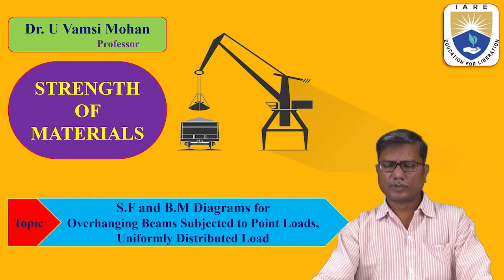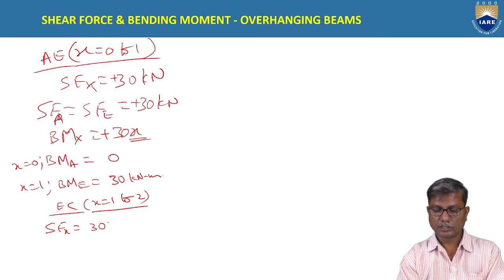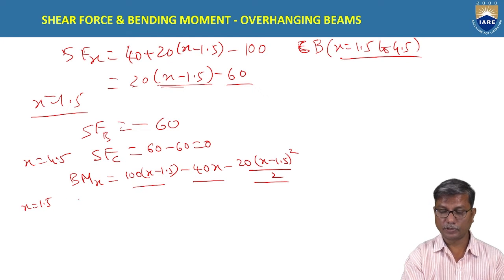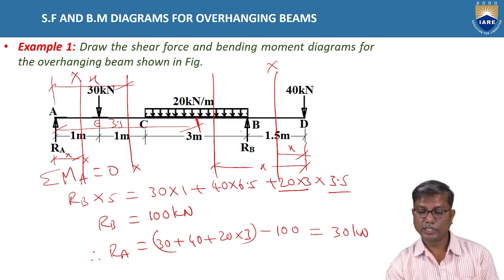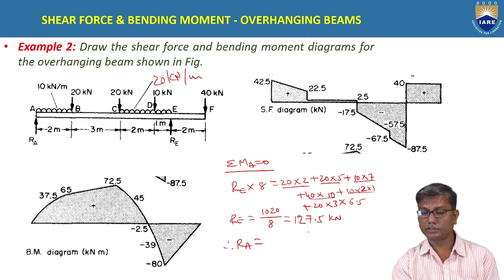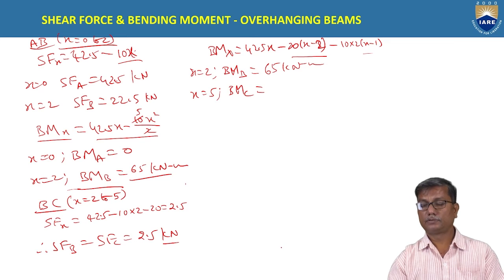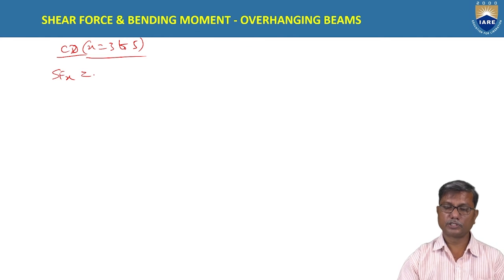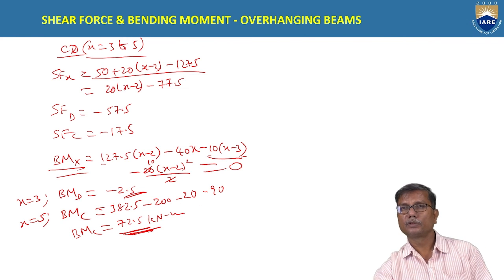S F and B M Diagrams for Overhanging Beams Subjected to Point Loads, Uniformly by Dr. U Vamsi Mohan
S F and B M Diagrams for Overhanging Beams Subjected to Point Loads, Uniformly Distributed Load by Dr. U Vamsi Mohan | IARE

Telangana, India.